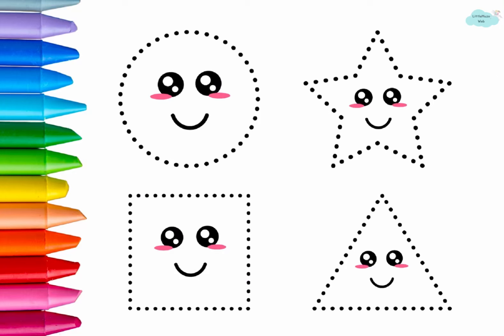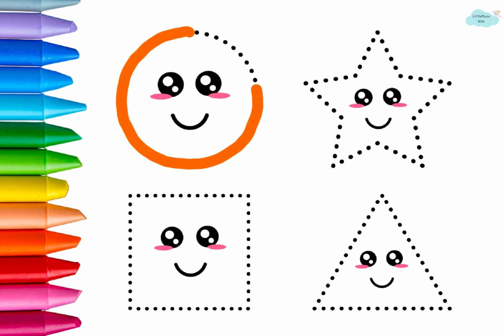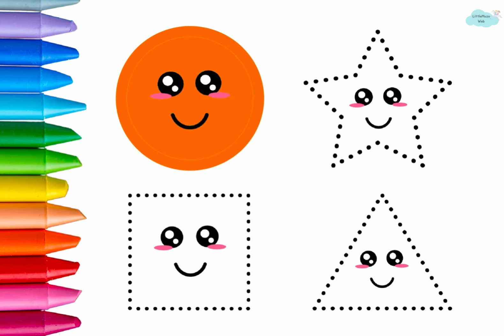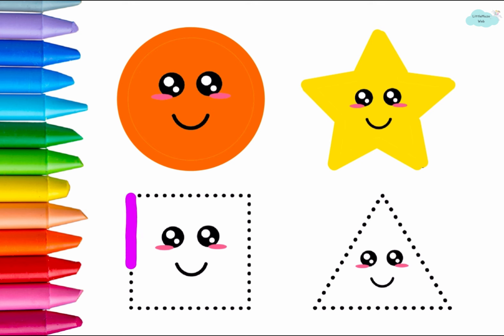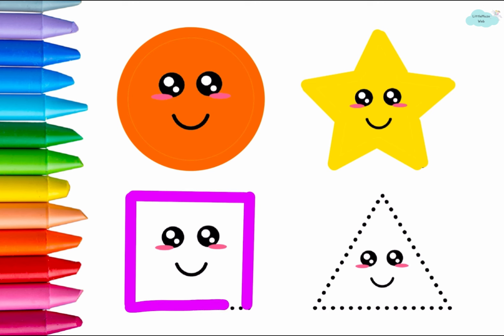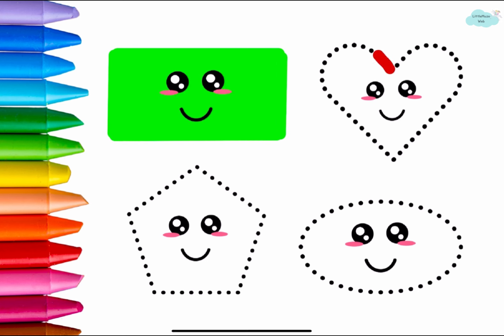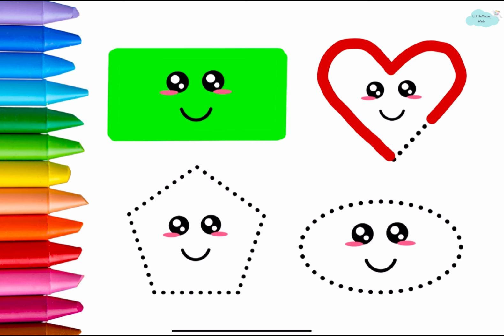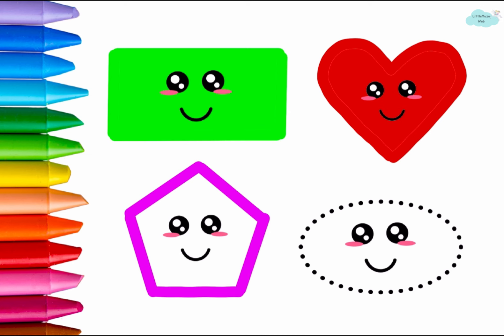Let’s Learn to Draw Shapes || Shapes and Colors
🌈🔍 Join me as we explore the magic of drawing and coloring shapes step by step. From circles to triangles, let's turn blank pages into vibrant masterpieces!

Grab your pencils, unleash your creativity, and let's draw and color together! 🖍️🌟